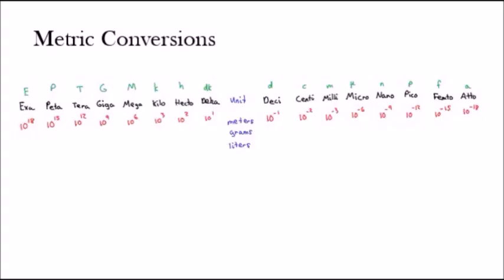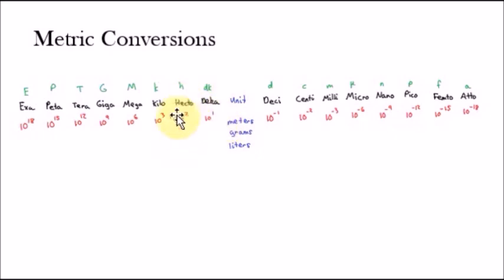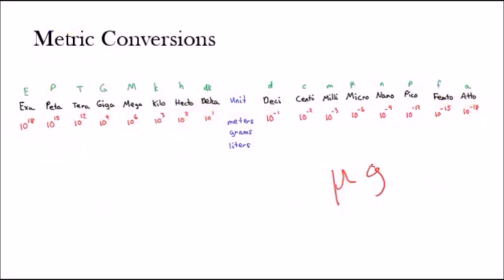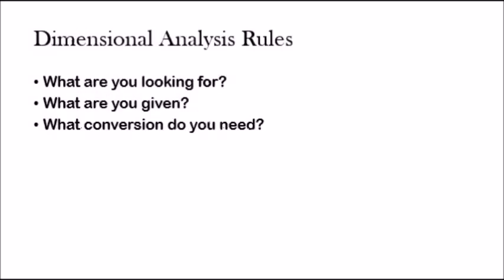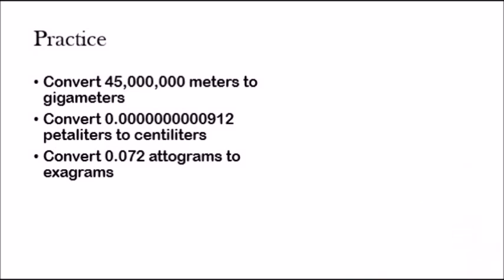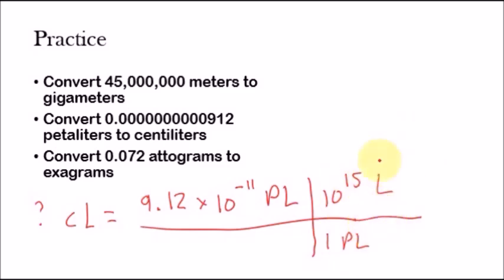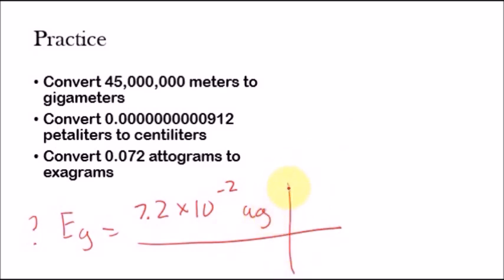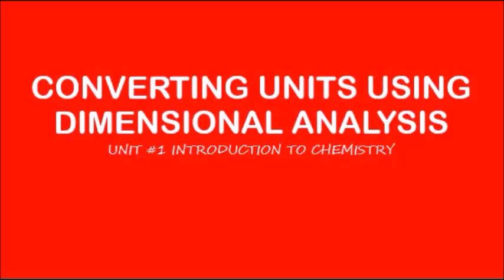AP Chemistry: Converting Units Using Dimensional Analysis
Shreyas talks about a very important skill to have in AP chemistry - knowing how to convert using a technique called "dimensional analysis".